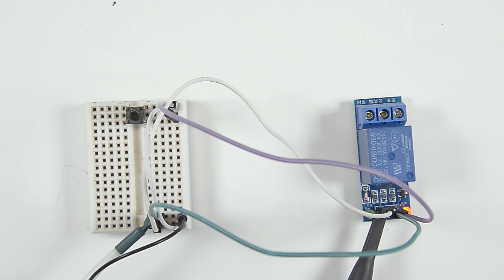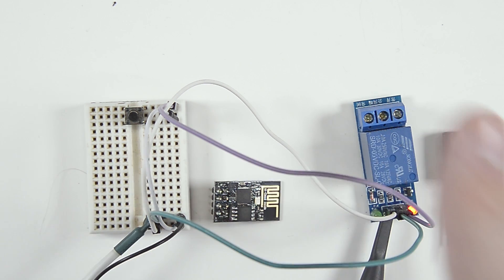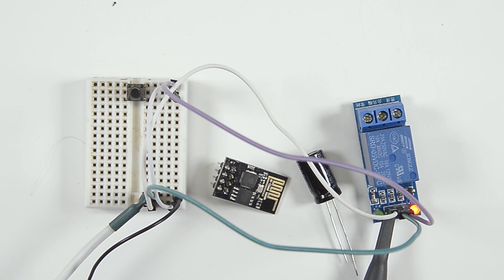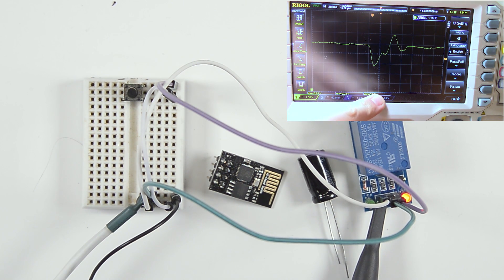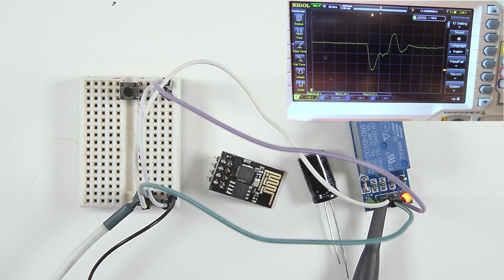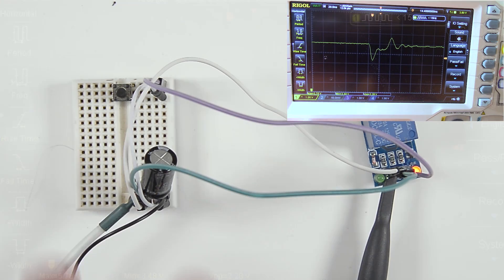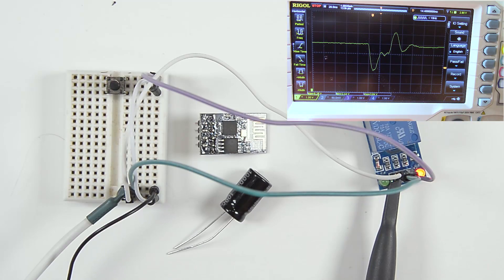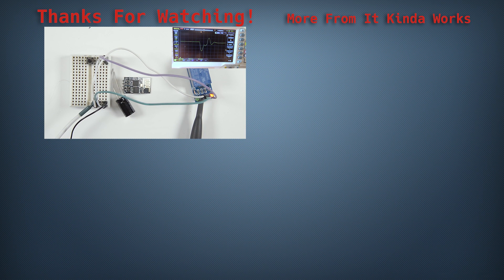How to keep your sensitive electronics safe!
Ever wonder why there are so many capacitors in power supplies? Or why I always put them on in projects on videos here? Well wonder no more because heres a video all about why capacitors are amazing and can save your butt!